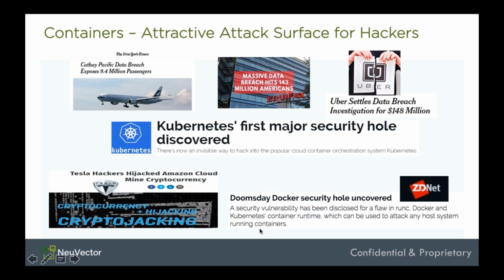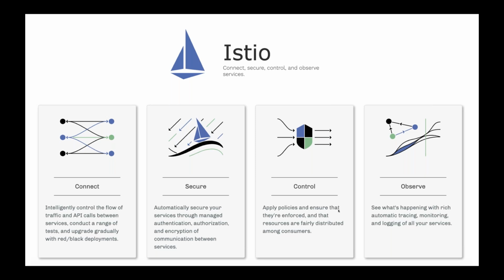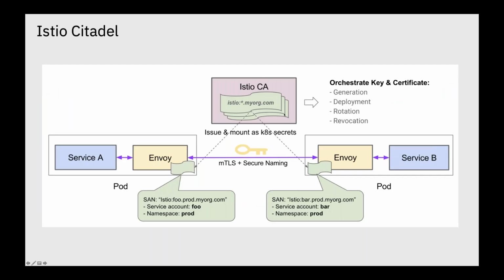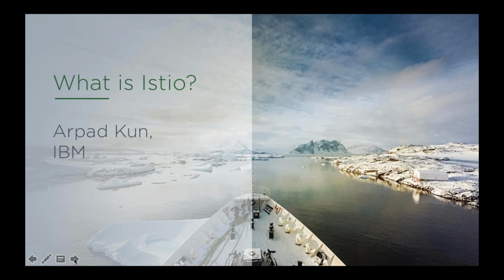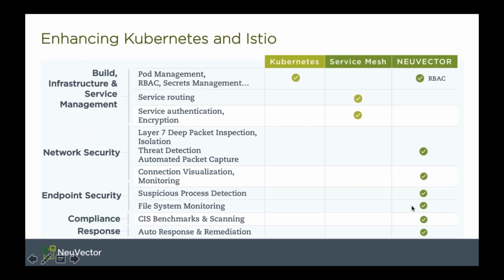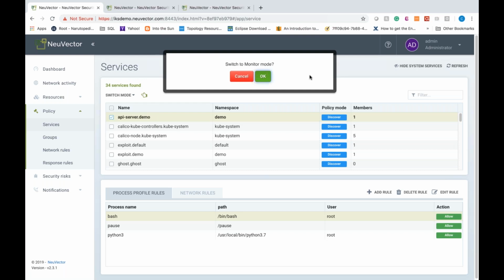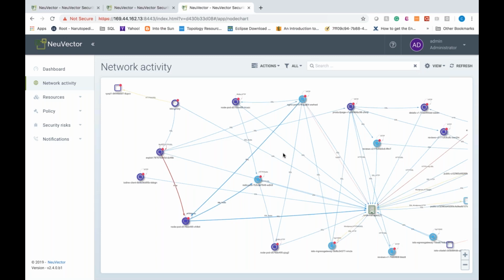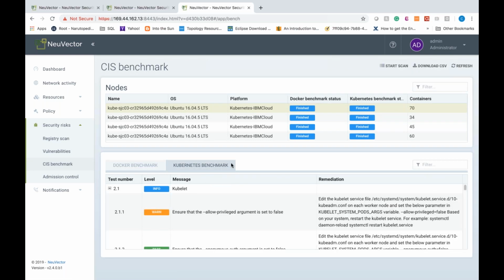Protect ISTIO and Service Mesh applications and infrastructure from attacks w/ NeuVector & IBM Cloud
The success of Kubernetes has been a major enabler for the “service mesh” concept to become a reality, as a “sidecar” container is the ideal form-factor for service mesh functions to be placed together with the service itself. The important thing to remember is that, although a service mesh has security features, it is NOT a security solution. It is not designed to provide the type of network, endpoint and host security required for defense in depth. In this webinar, special guest Arpad Kun from IBM and NeuVector will show you how to secure both the application workloads as well as the system infrastructure in a service mesh deployment. A live demo of attacks on a Kubernetes / Istio deployment will be shown by Chip Hwang of NeuVector.

Speakers:
Glen Kosaka, VP of Product Management, NeuVector
Arpad Kun, Chief Architect, Networking, IBM Cloud Kubernetes Service (IKS)
Chip Hwang, Sr. Solutions Architect, NeuVector